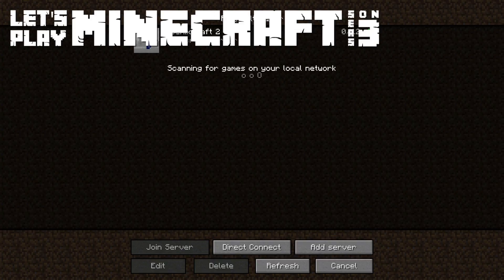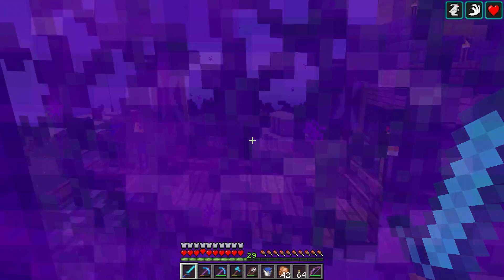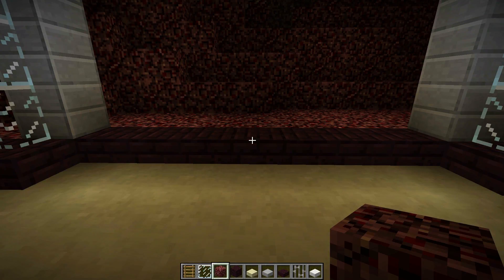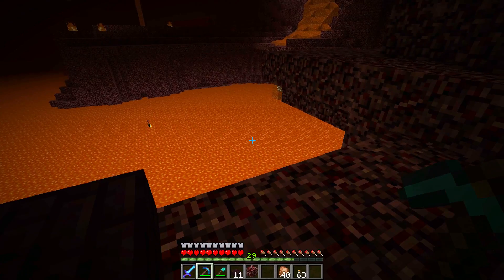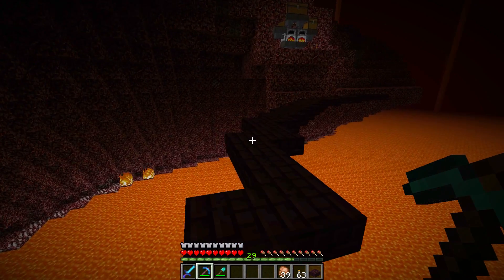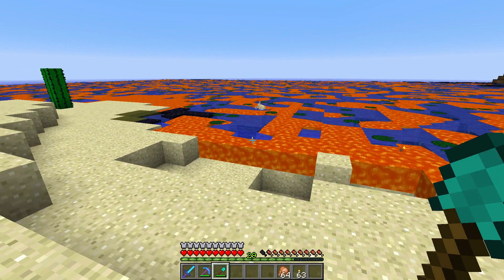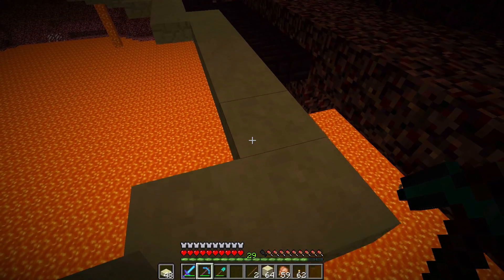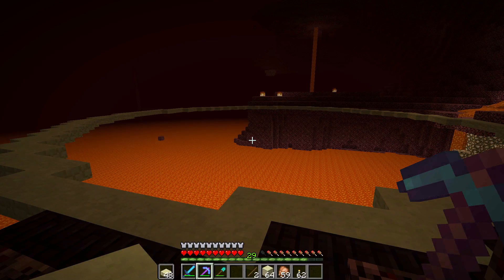NETHER BASE BEGINS | Let's Play: Minecraft Season 3 [1]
The epic series returns albeit with a condensed recording format in hopes of being able to maintain a more consistent schedule.